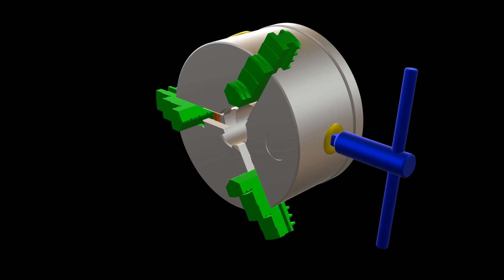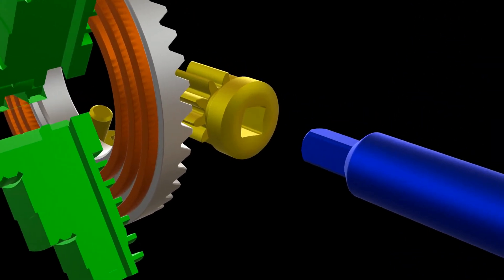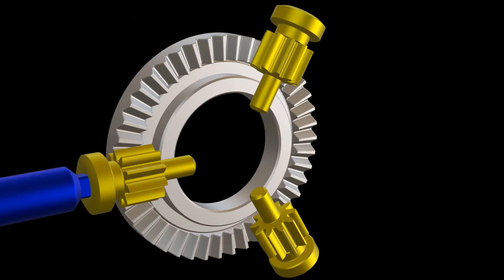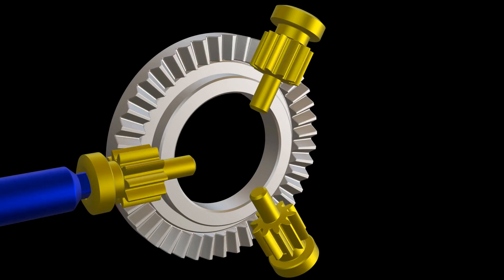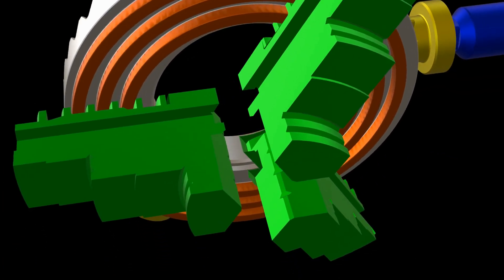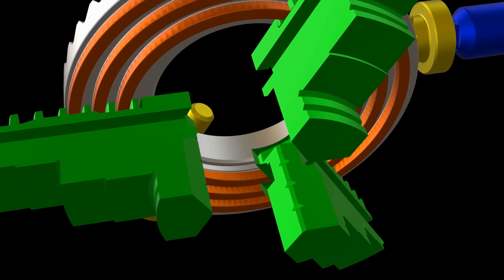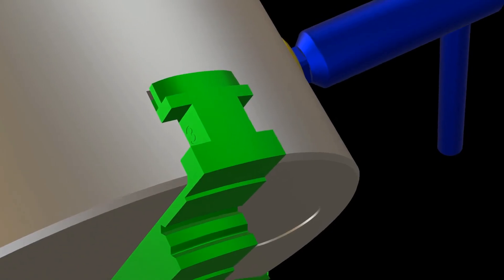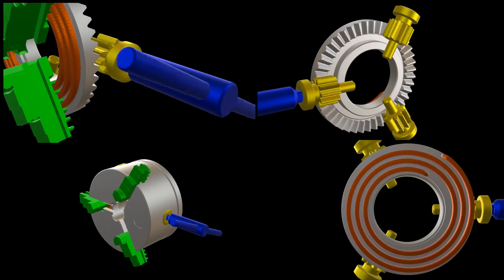Chuck mechanism of Lathe machine (3D Animation)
how chuck mechanism of lathe machine convert the rotational motion into a radial motion